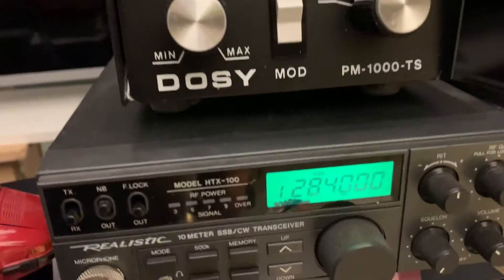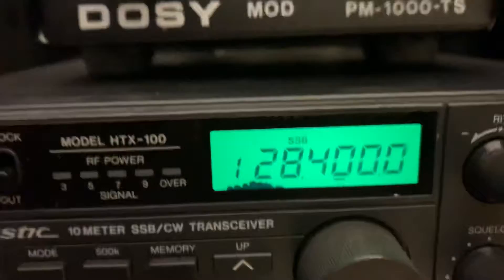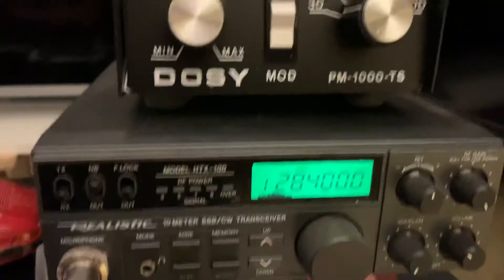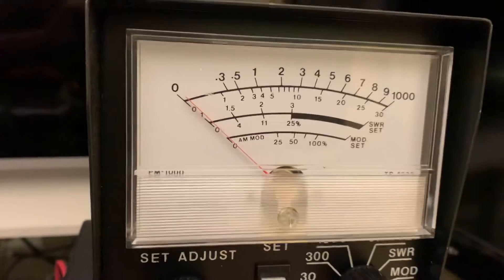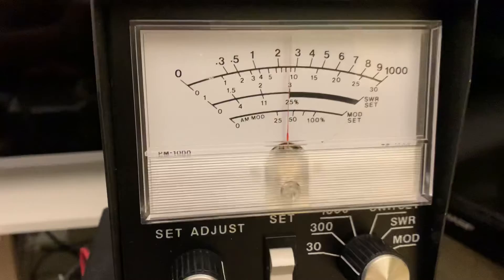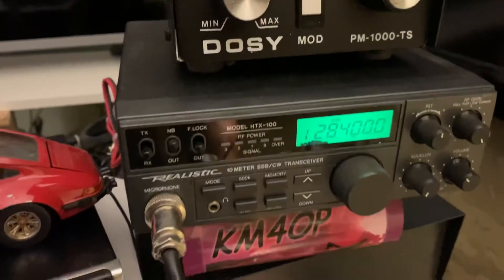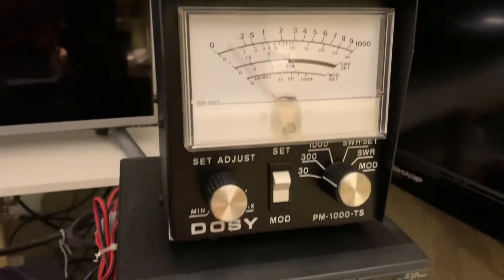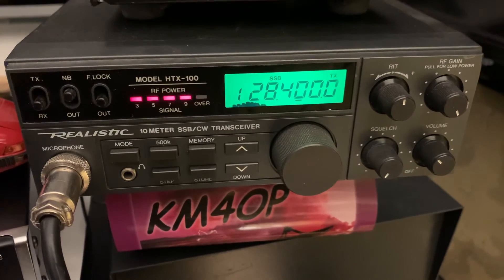10 Meter HTX -100